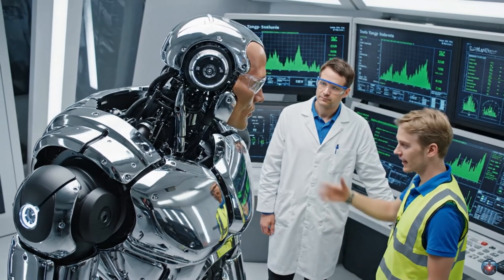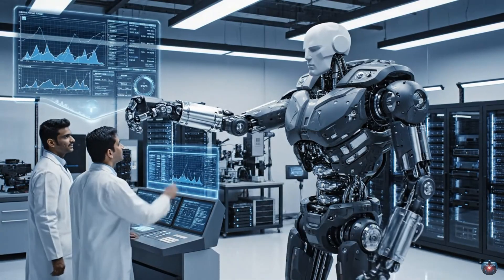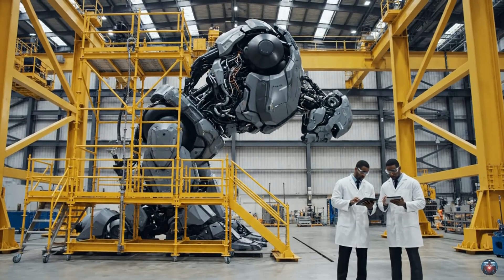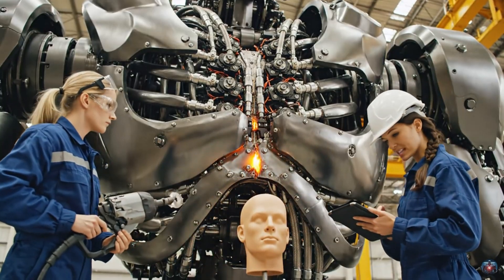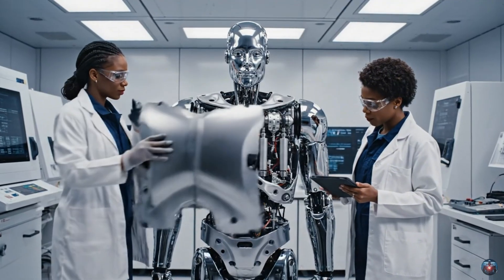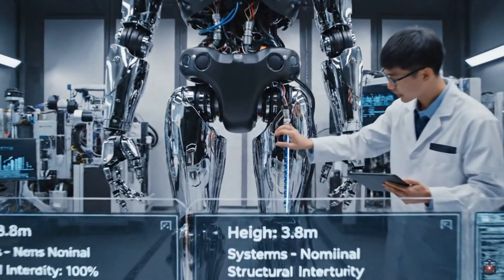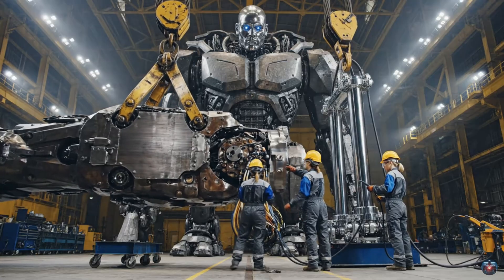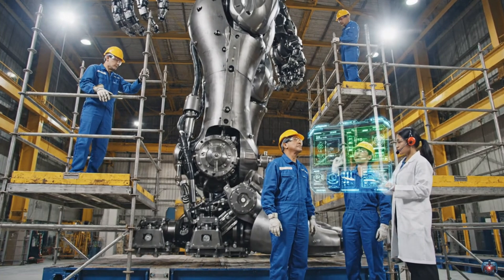This Is the Robot That Humans Built on Earth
This video shows a 60-year-old inventor slowly building a human-like robot from the ground up. Step by step, he creates every part with his own hands — assembling the body, connecting the systems, and shaping her into a perfect robot girl. Watch the full process of how one man’s knowledge, patience, and skill bring a life like robot to life.